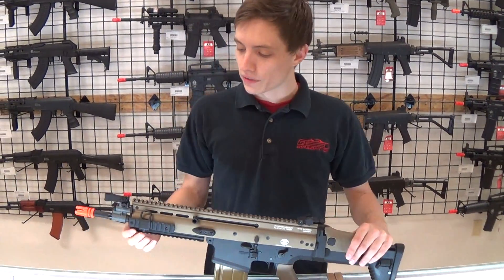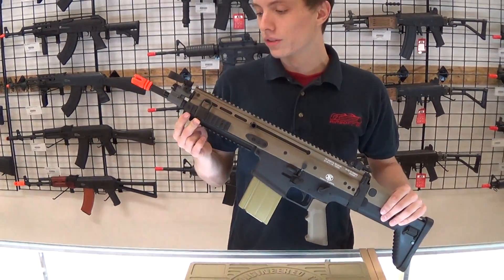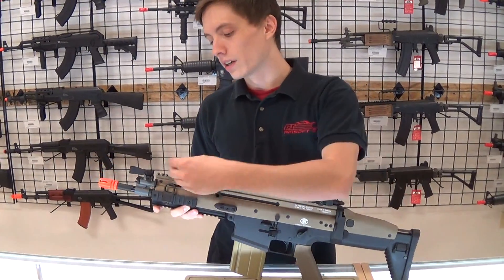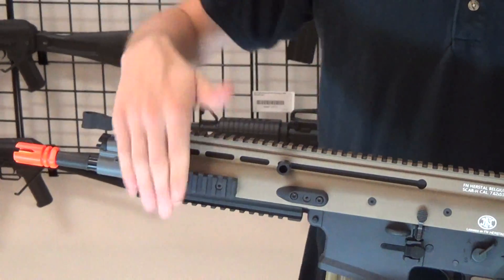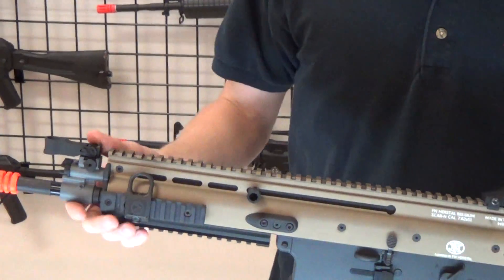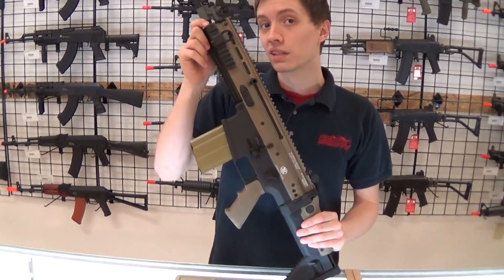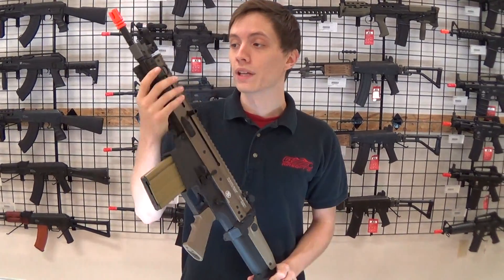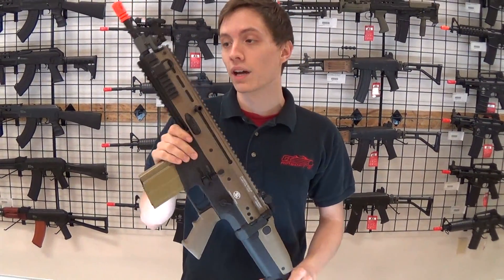Airsoft GI Uncut - MagPul PTS Rail Sling Attachment (RSA)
GI Tactical
100-A North Providence Road,
North Chesterfield, Virginia, 23235
M-SAT: 11 AM - 7 PM
CLOSED SUNDAYS